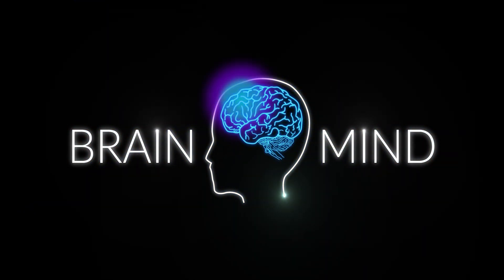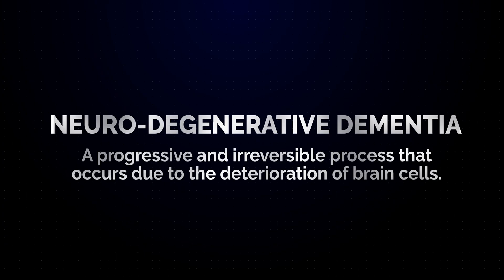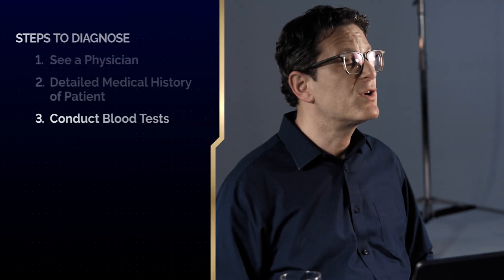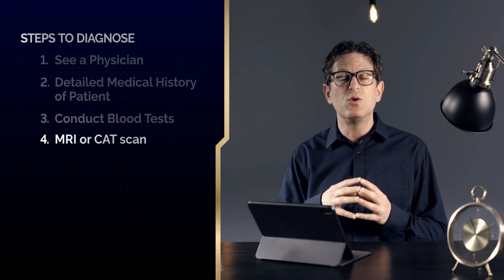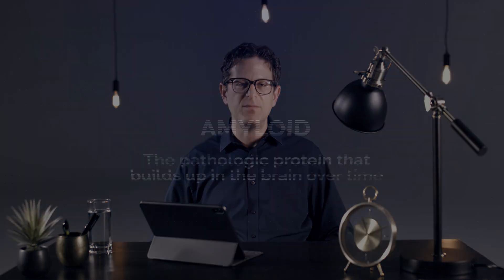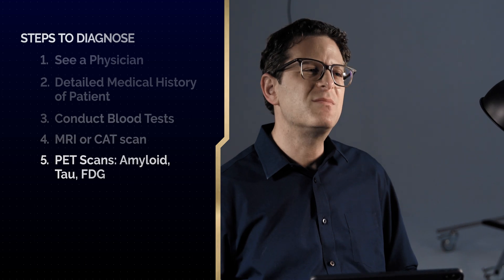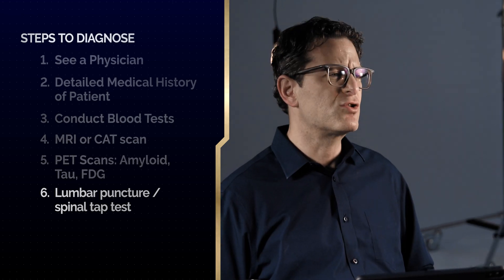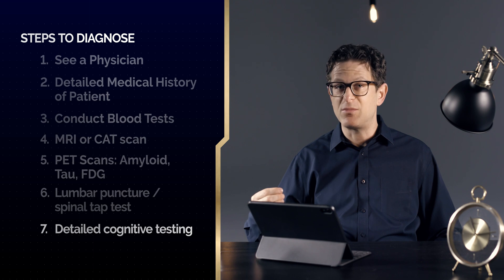Alzheimer's Standard Diagnosis and Treatment - BrainMind Alzheimer's Prevention Series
Video 4: Alzheimer’s Diagnosis and Standard Treatments
In collaboration with BrainMind, Dr. Isaacson introduces the concept of Alzheimer’s Diagnosis and Standard Treatments

About Dr. Richard Isaacson:
Dr. Richard Isaacson is the founder and former Director of the Alzheimer’s Prevention Clinic at the Weill Cornell Memory Disorders Program. He is currently the director of Brain Health at the Atria Institute. A leading expert on Alzheimer’s Disease (AD), Dr. Isaacson is passionate about providing the latest evidence-based options for treatment and risk reduction. His research focuses on individualized clinical management of AD using emerging principles of precision medicine. He also oversees a robust AD therapeutics and education research program.

Neurodegenerative Dementia:
● A Progressive and irreversible process that occurs due to the deterioration of brain cells
● Ex: Alzheimer’s Disease (most common form, 70~75%), vascular dementia,
frontotemporal lobar dementia, lewy body dementia
How to diagnose Alzheimer’s Disease?
● Clinical History (80% of diagnosis can be made without the need for greater in-depth
testings)
● Results in short term memory loss, changes in behavior, sleep

Steps to Precise Diagnose:
1. See a Physician (who specializes in neurology, psychology, etc.)
2. Detailed Medical History of Patient
a. When did the symptom start?
b. What are the symptoms?
c. Are there family members with the disease?
3. Conduct Blood Test (to rule out other potential diseases like vitamin deficiencies)
a. 5~7% of the time, it can be other disease mimicking dementia
4. MRI or CAT Scan
a. MRI: most common form of evaluation to see the size of the brain, specifically
hippocampus (“memory center”)

Further Precise Diagnosis Techniques:
5. PET Scans
a. AmyloidPET scans: detects amyloid (pathologic protein that builds up in the
brain over time)
b. Tau PET scans: detects tau (pathologic protein that builds up of neurofibrillary
tangles in the brain over time)
c. FDG PET scans: detects glucose hypometabolism (reduced metabolic activity)
responsible for cognitive function in specific regions of the brain
d. Usually not covered by medical insurance, cost $3000~$6000
6. Lumbar Puncture/ Spinal Tap Test
a. Testing brain fluid to observe tau and amyloid levels consistent with the disease.
7. Detailed Cognitive Testing
a. Looking at different brain functions, including:
i. Long Term vs. Short Term Memory
ii. Learning Abilities
iii. Higher Order Processing
iv. Processing Speed
v. Attention

Treatment:
● Few, FDA approved drugs
● 2 categories:
1. Cholinesterase inhibitors
a. Ex: donepezil, rivastigmine, galantamine
b. Used during mild, moderate, and severe dementia progression
2. NMDA antagonist medication
a. Ex: memantine
b. Used along with cholinesterase inhibitors during moderate to severe
dementia progression

Other Prevention Methods:
● Vitamins, supplements
● Exercise
● Dietary changes
● Sleep hygienes
● Behavioral Modification
● Cognitive Training
● Music Therapy

Takeaways:
Alzheimer’s Disease is the most common form of dementia, but NOT ALL dementias are
Alzheimer’s Disease. Various techniques, including MRI and PET scans, enable early detection and understanding different types of dementia.